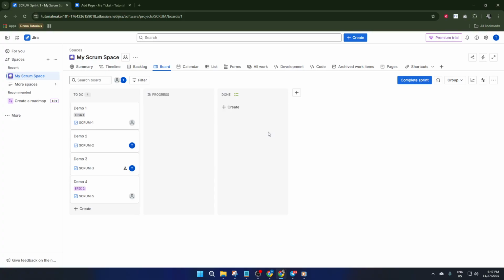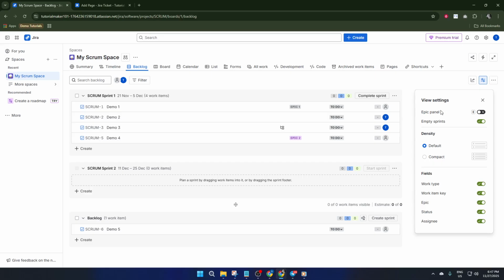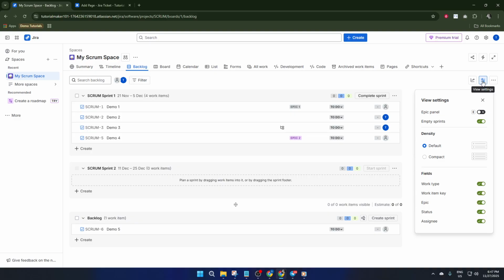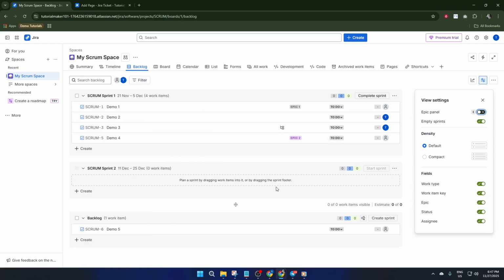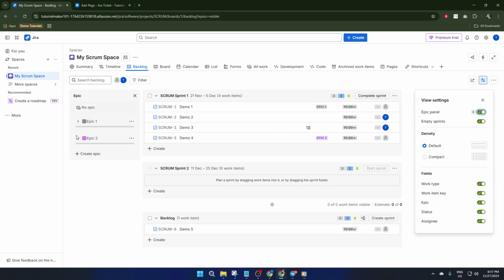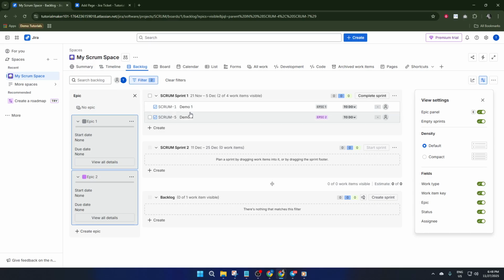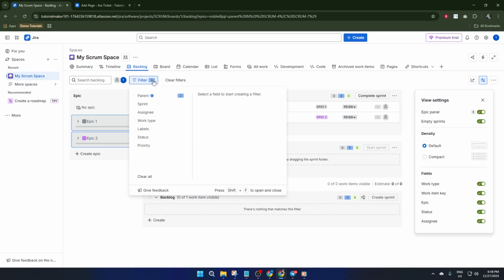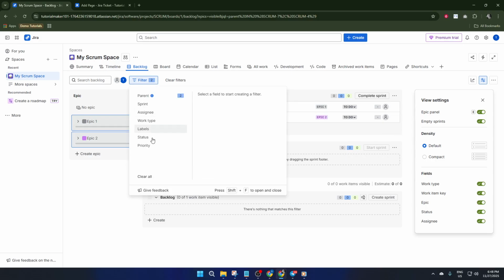How To Show Epics On Board In Jira (Best Method)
How To Show Epics On Board In Jira (Step-by-step)